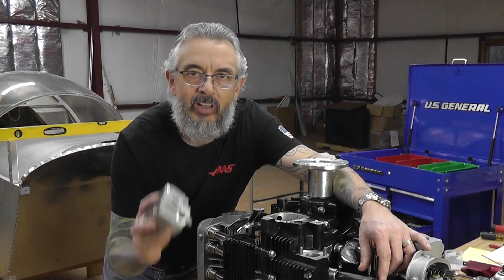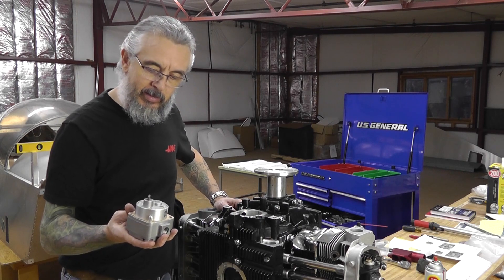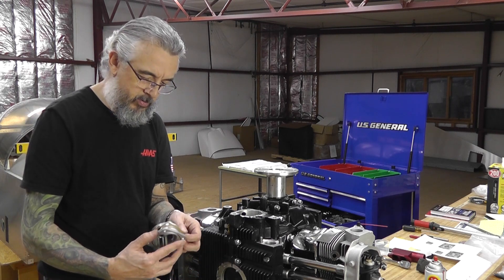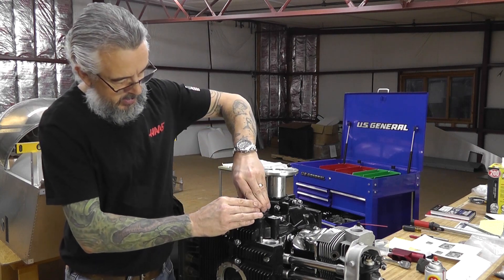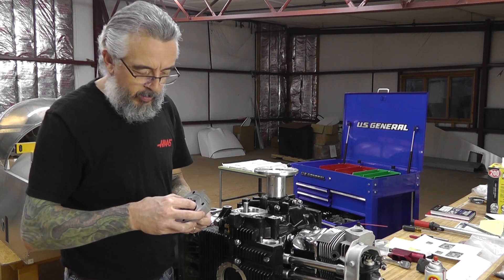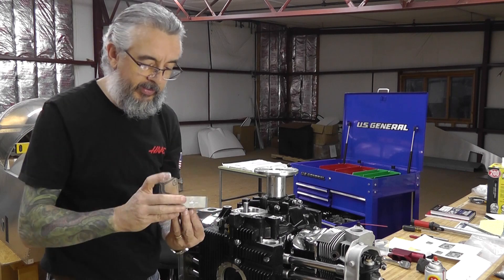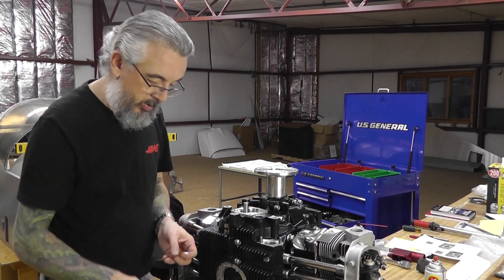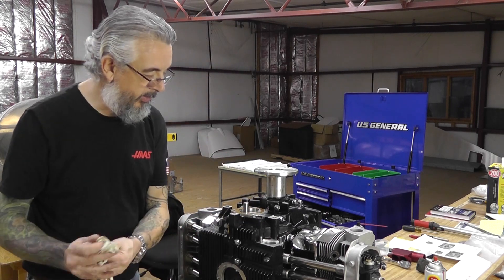Sonex Build Part 18 - Turbo Aerovee Airplane Engine Gets Dual Oil Pumps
Today I am installing the dual oil pump on my Turbo Aerovee engine that is going in my Sonex Aircraft Waiex B kit airplane. It is a fairly straight forward project. Just be sure that you properly align everything and lubricate the internal parts well so that they are not dry on the initial start up.